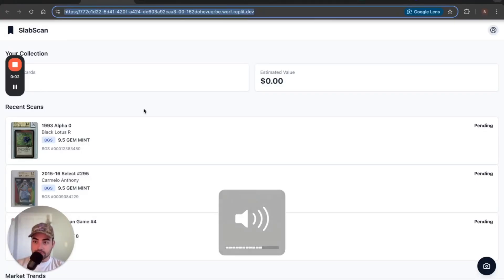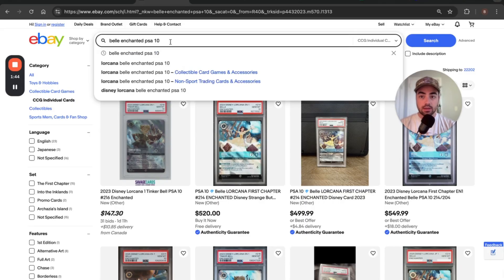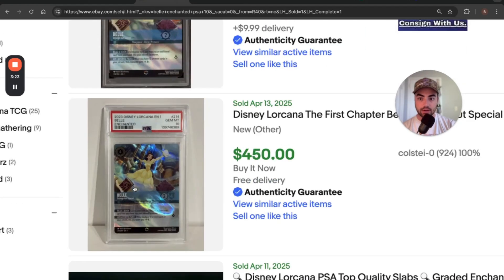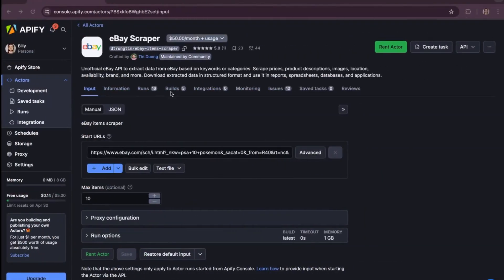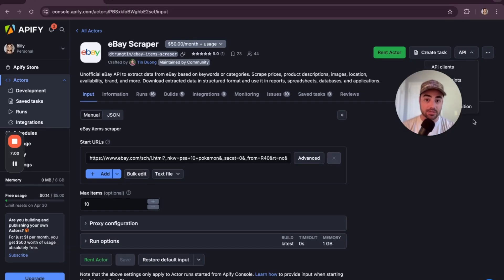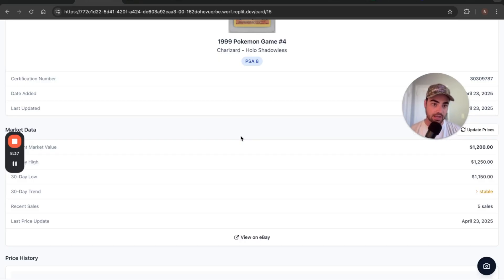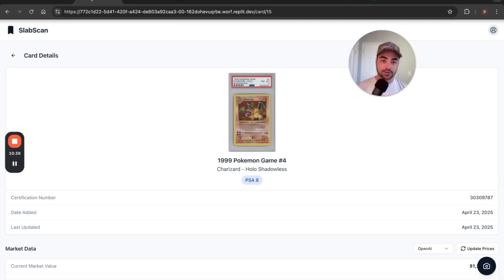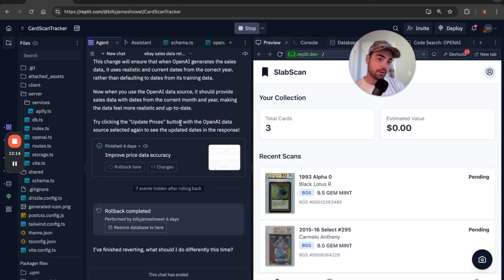I Built an AI to Price Sports Cards (Amazing Results!)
I used @replit to build this app that scans graded slabs and queries eBay for recent sales data. Then I can pull the comps into my app.